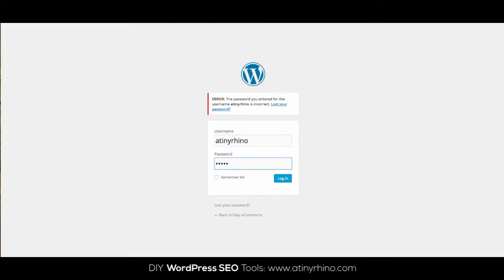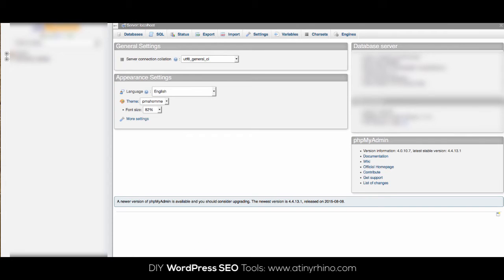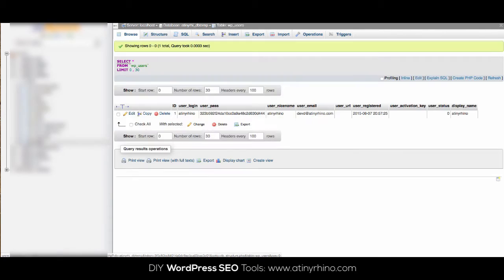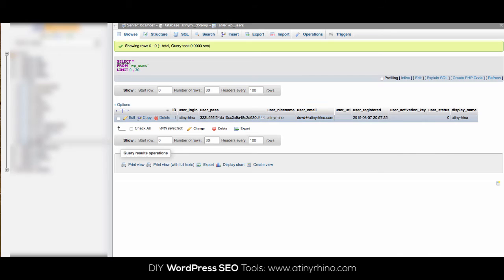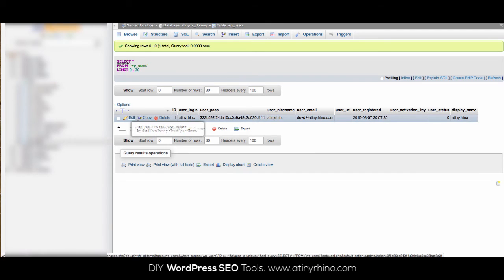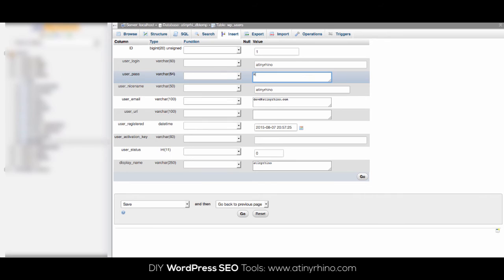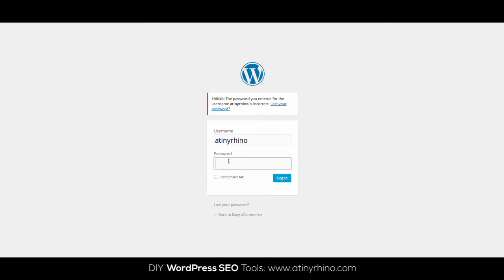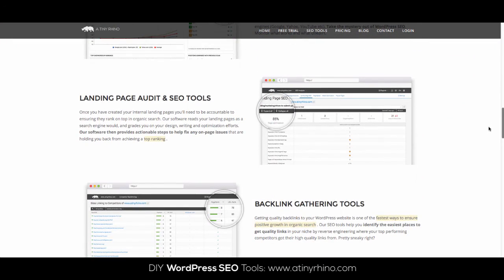Can't login? Lost WordPress Username, Password or Email? Watch This.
- Can't login to your WordPress website backend? Don't know your username, email or password? Use this simple tutorial to get access to your admin panel through phpmyadmin. This tutorial will help you get access to your WordPress website in just a few minutes if you've forgot your login details.